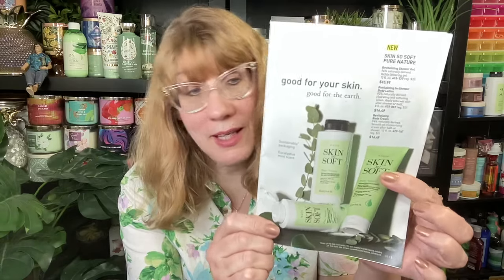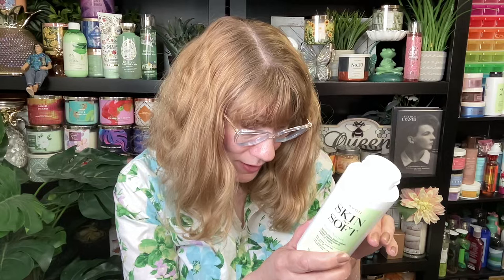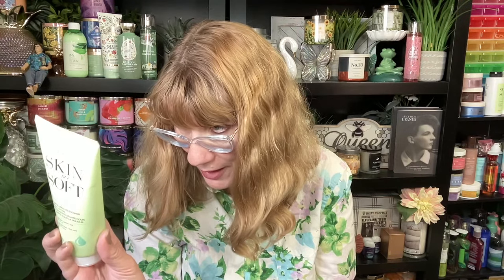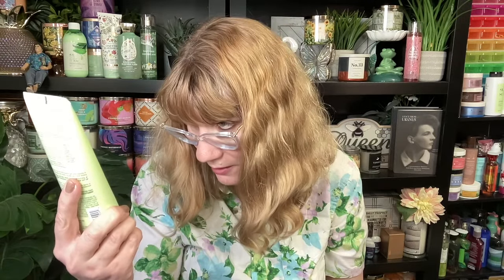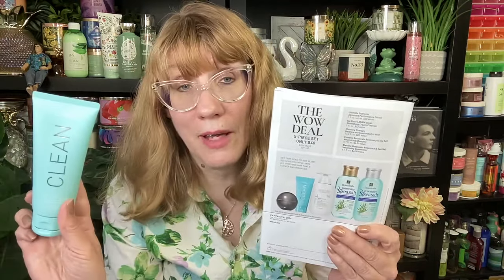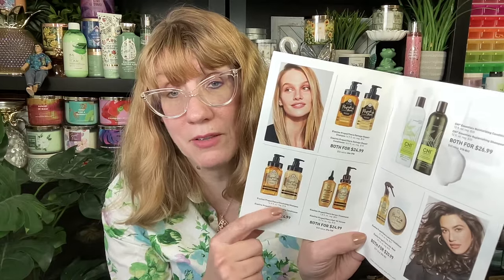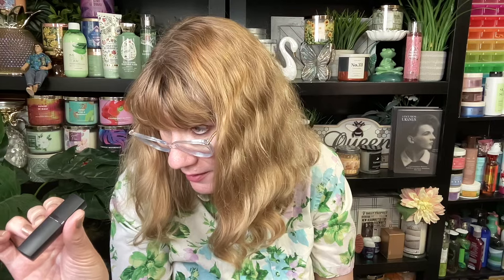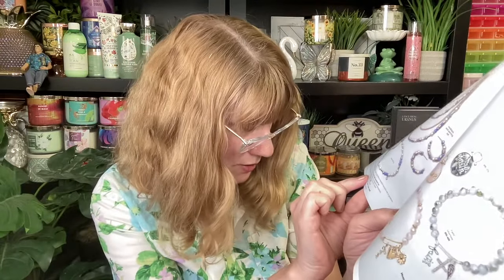AVON Campaign 6 Preview + What's New!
Bonnie